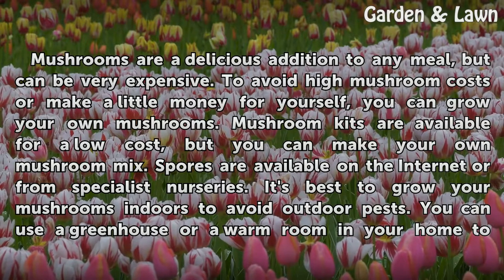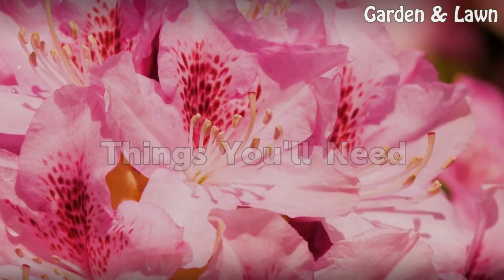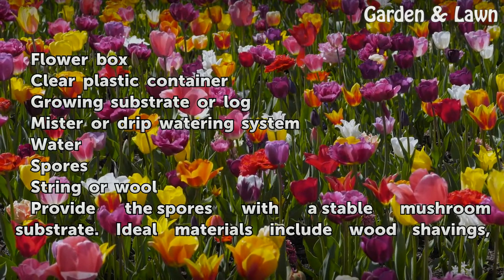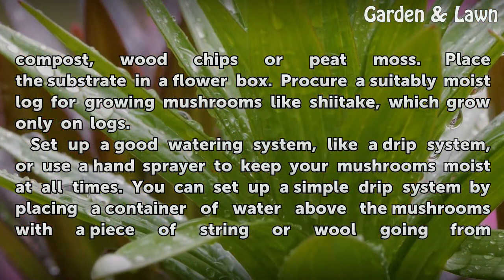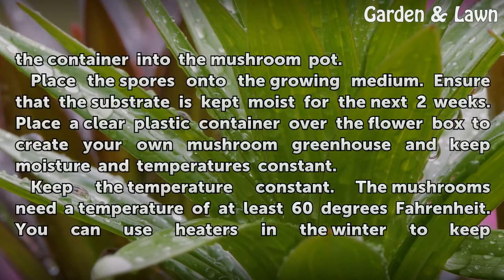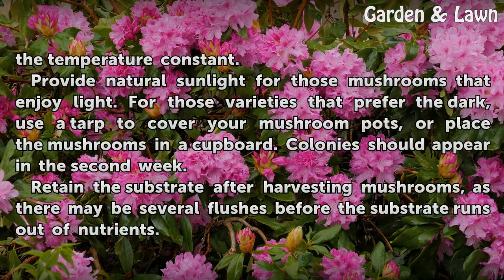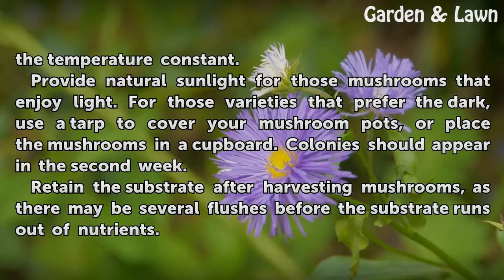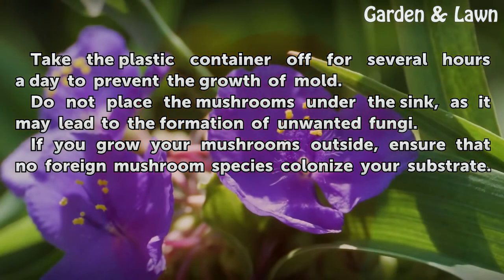DIY: Mushroom Greenhouse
DIY: Mushroom Greenhouse. Mushrooms are a delicious addition to any meal, but can be very expensive. To avoid high mushroom costs or make a little money for yourself, you can grow your own mushrooms. Mushroom kits are available for a low cost, but you can make your own mushroom mix. Spores are available on the Internet or from specialist nurseries.

Table of contents DIY: Mushroom Greenhouse
Things You'll Need 00:50
Tips & Warnings 02:29